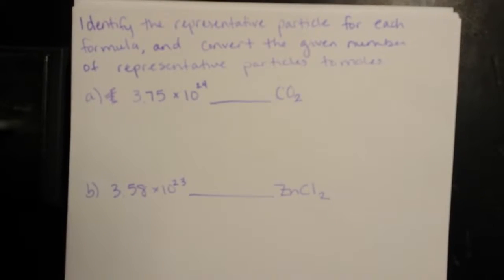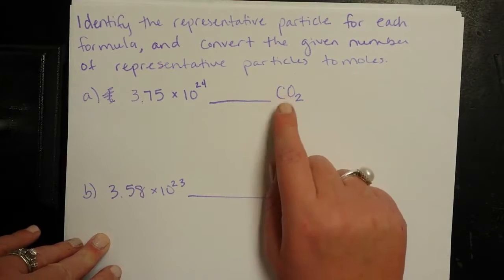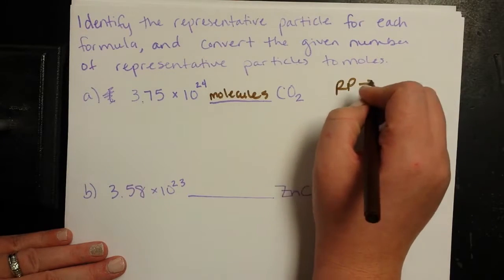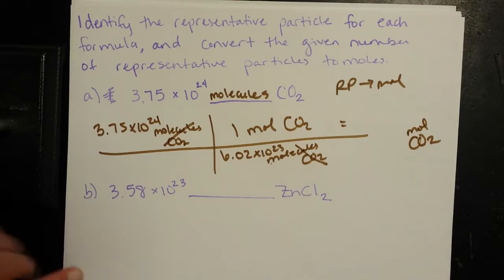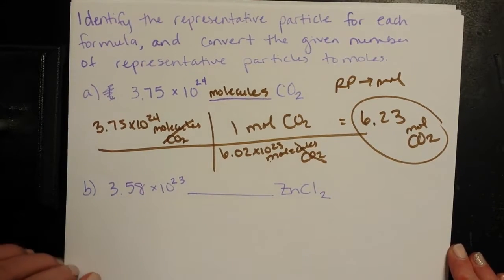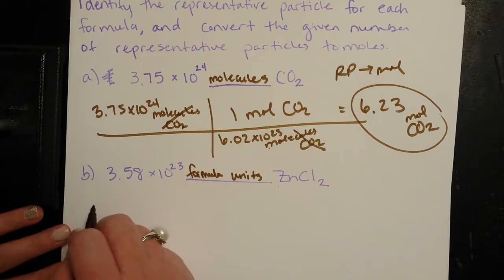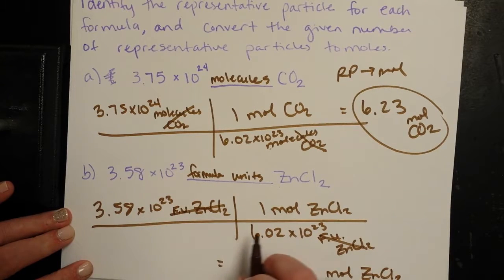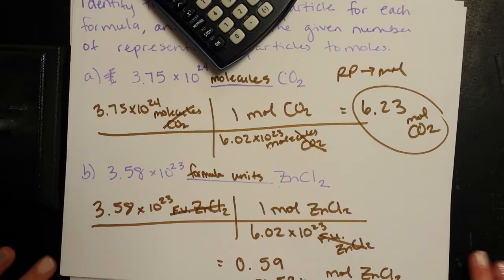MEASURING MATTER - Practice Problem 3 - (slide 13)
Practice Problem 3 from slide 13 of my Measuring Matter slideshow.

Covers determining the appropriate representative particle for covalent and ionic compounds. Also covers converting representative particles to moles.